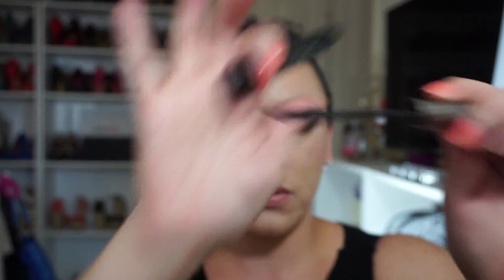Saturday Standouts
Hi guys! So sorry for the lack of a Saturday Standouts video last week! Hope you forgive me! XoXo

Here are the products I've been loving this week! Hope you enjoy xoxo

products mentioned:

Dermablend Smooth Indulgence Foundation
Too Faced Chocolate Soleil bronzer
Buxom bronzer Tahiti
NYX baked blush pink fetish
NYC Smooth Skin BB Radiance Perfecting Powder
Urban Decay Eyeshadow Primer Potion
Loreal Telescopic Shocking Extensions Mascara
Rimmel Match Perfection Concealer
NYC Expert Last Lip Lacquer in bare Brooklyn
Rimmel Showoff Lip Lacquer in nude eclipse
Bare it All Wet n Wild
Urban Decay 24/7 glide on eye pencil in Zero
ELF HD lifting concealer
ELF baked highlighter in blush gems

Make money from home! Use my code PIQGL to sign up for PoshMark